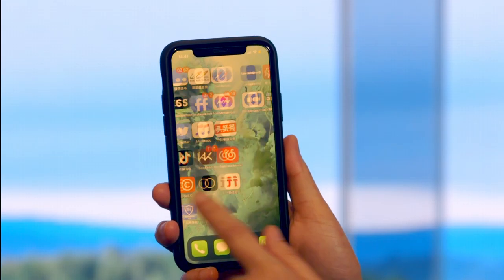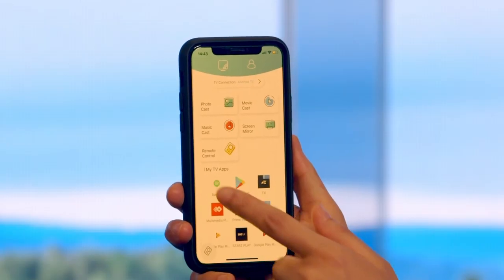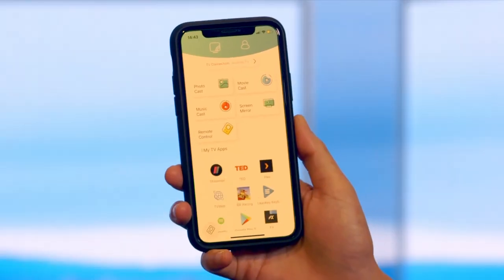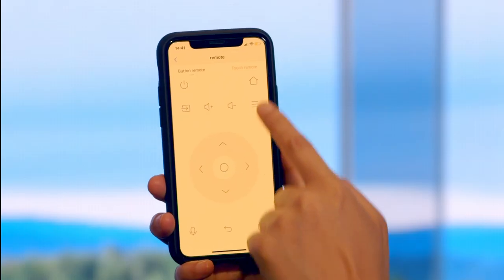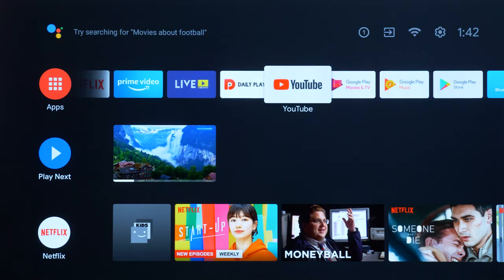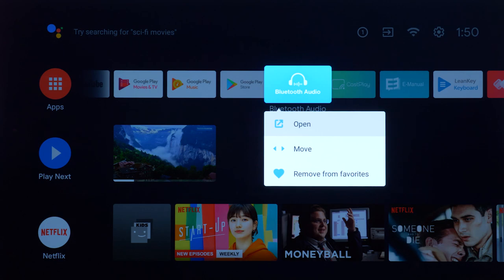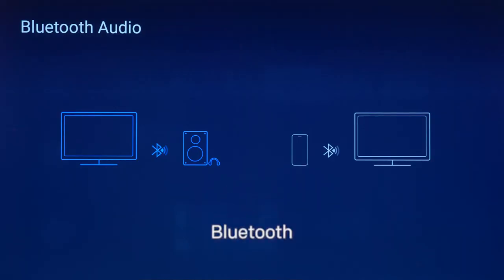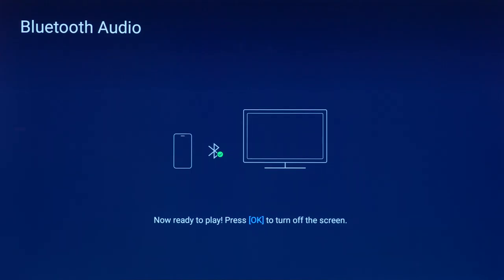SKYWORTH Cast Play: Cast your favourite content from your smart device directly to your SKYWORTH TV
How to cast play:

Connect Skyworth TV and Computer to the “SAME” Network. Open Google Chrome Browser and go to "Customize and Control Google Chrome". Select “Cast to” then a drop down menu appear down below. Cast desktop – you can share the content of your desktop. Cast file – you can stream a video or audio file. Select your TV name.